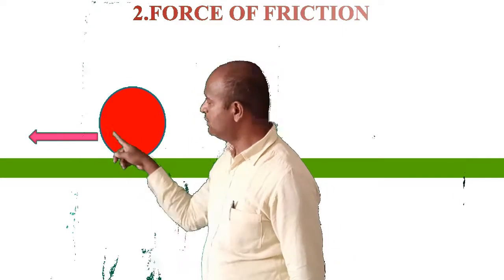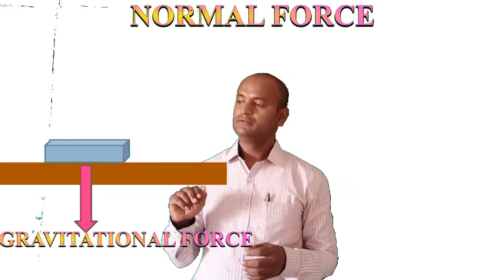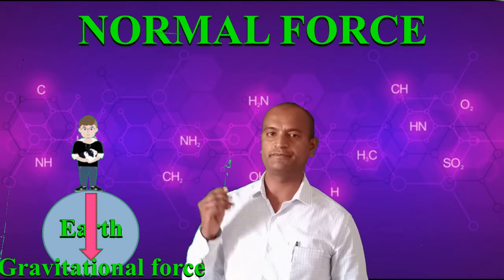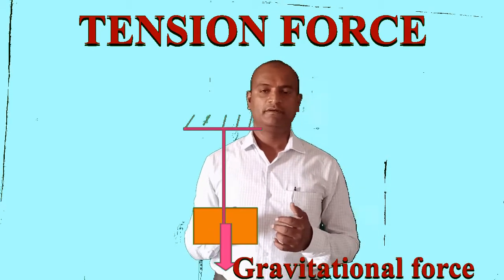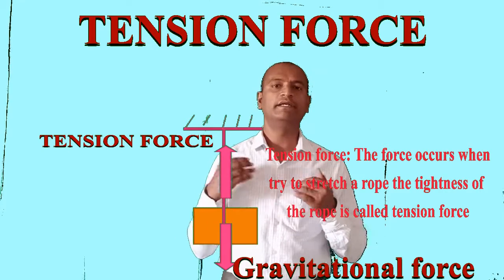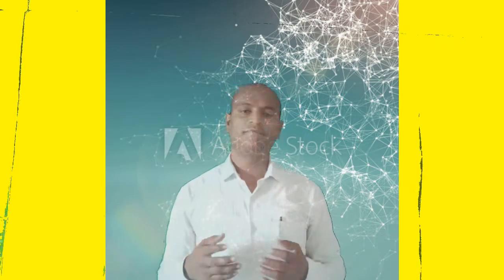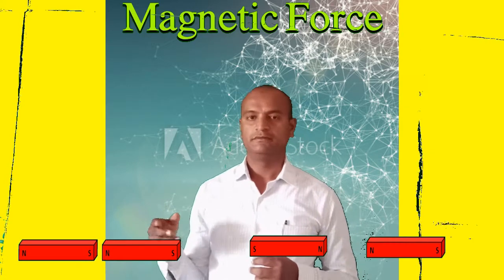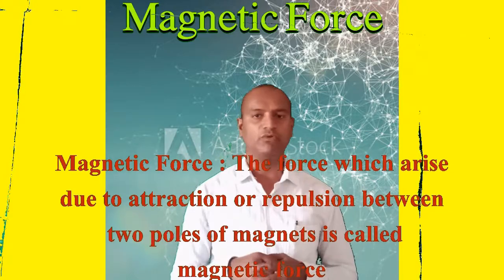FORCE PART 2